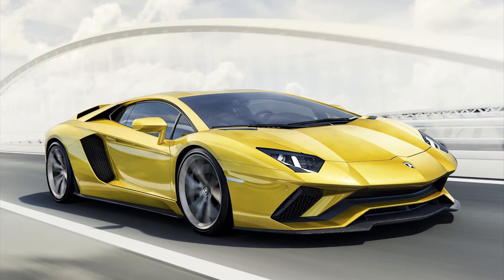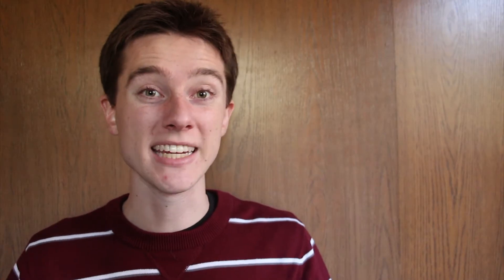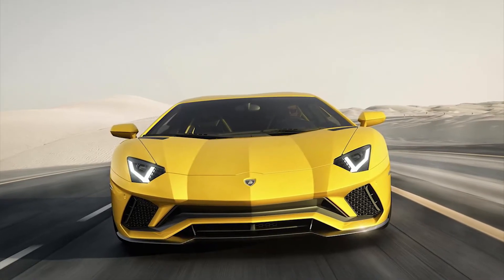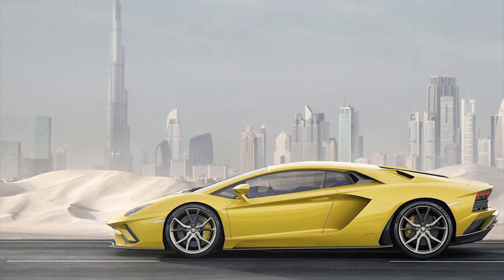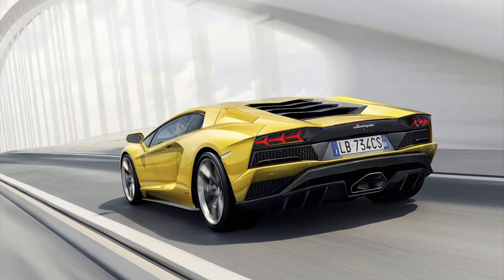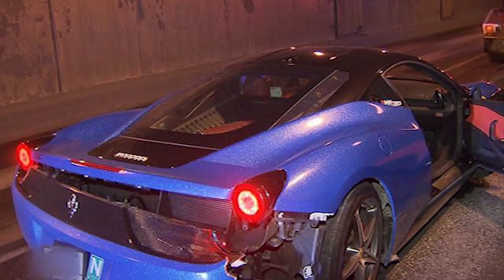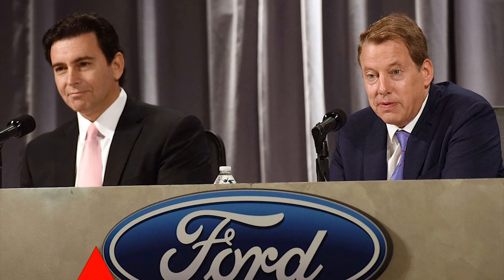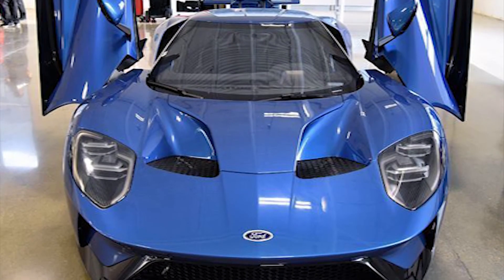NEW AVENTADOR S: WORTH IT OR WORTHLESS? (TWIC #58)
The new Aventador S was unveiled, a terrible exotic car crash occurred in Canada, the first two owners of the new Ford GT and more!

NEW AVENTADOR S: WORTH IT OR WORTHLESS - This Week In Cars